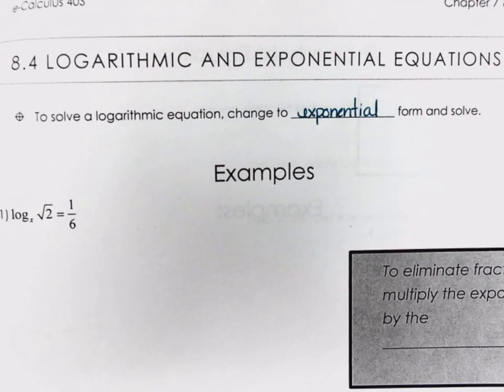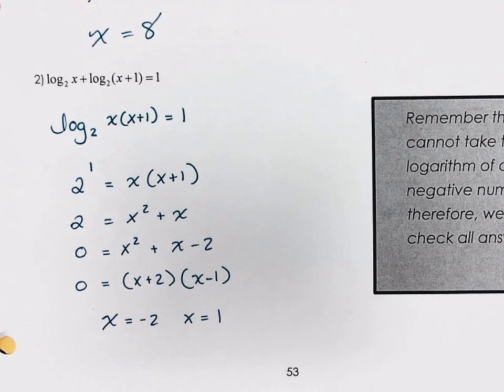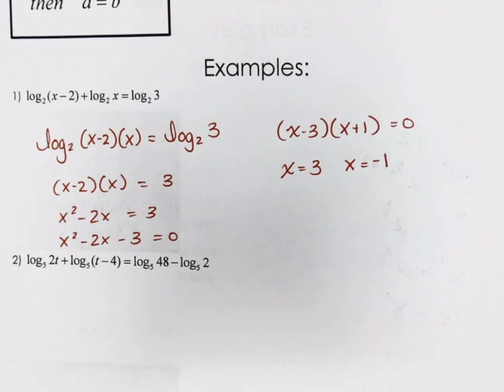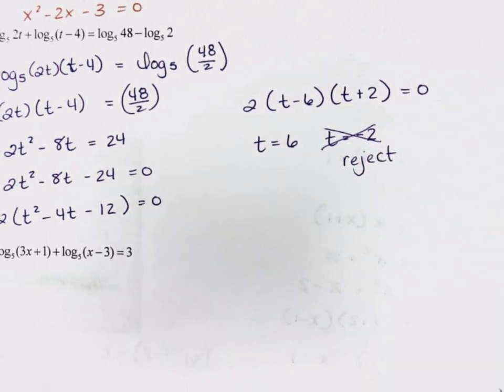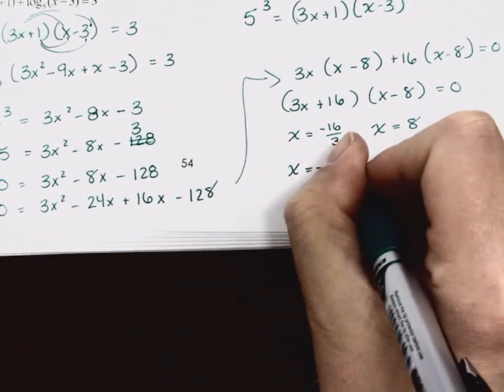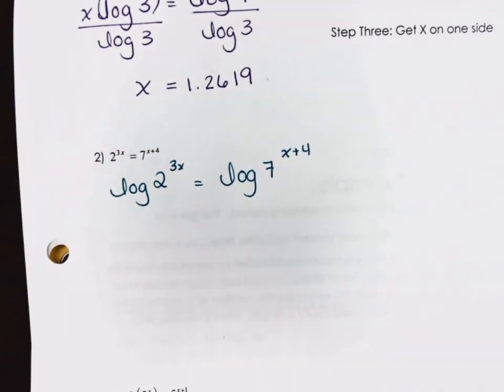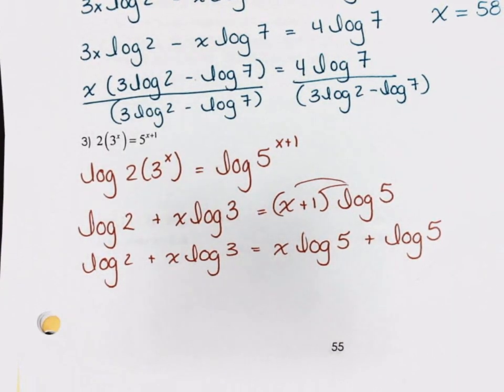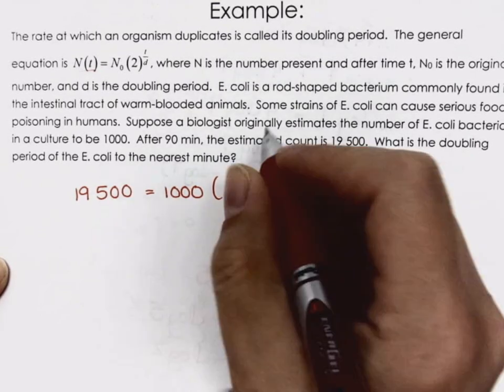8.4 Log Equations